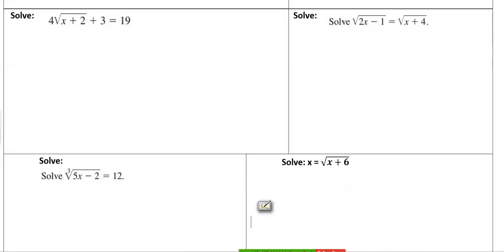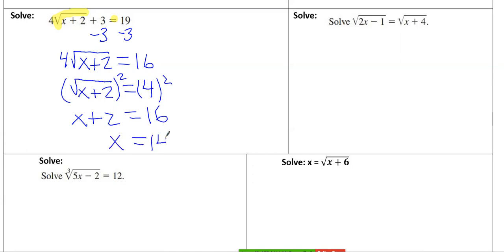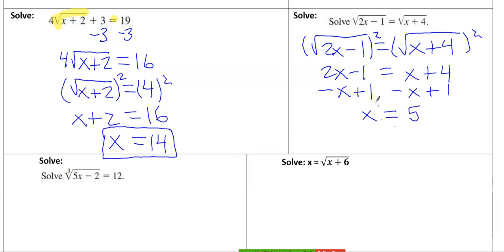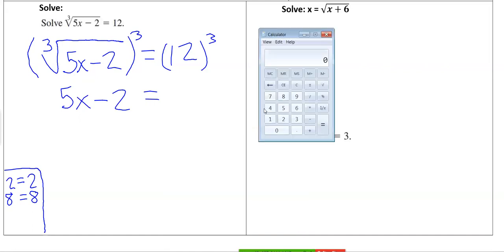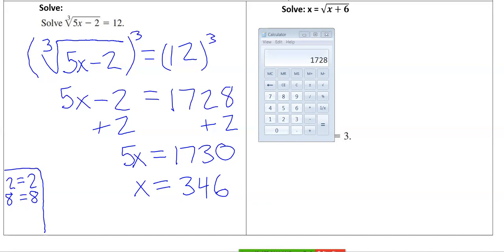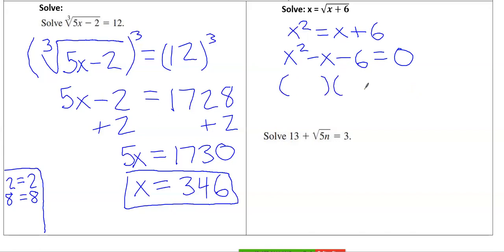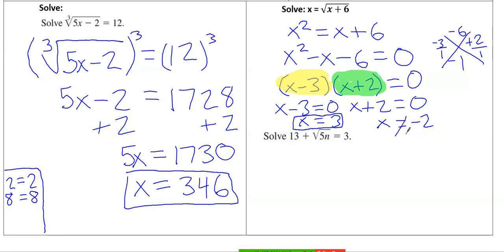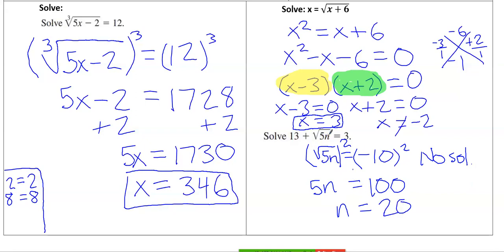Algebra - 10.3 Solving Radical Equations Part 2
You can find the notes for 10.3 Solving Radical Equations